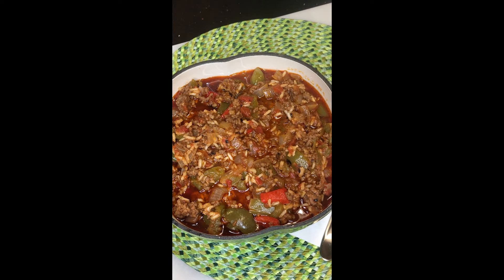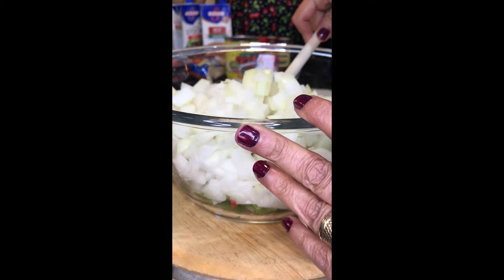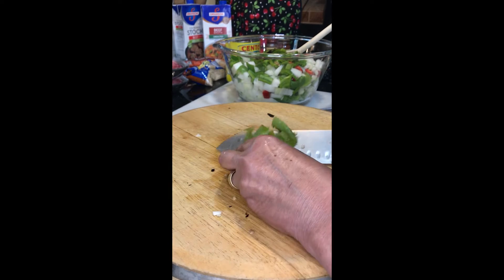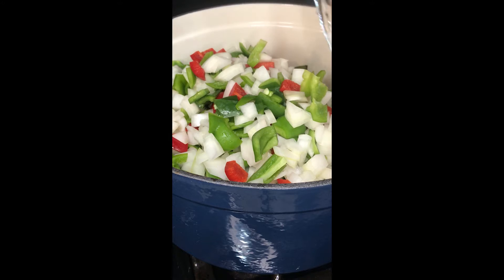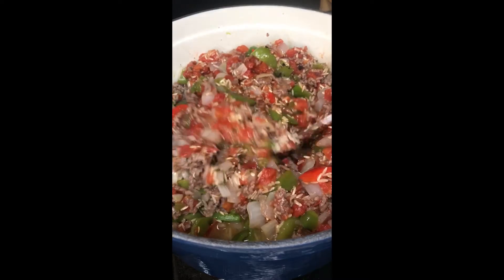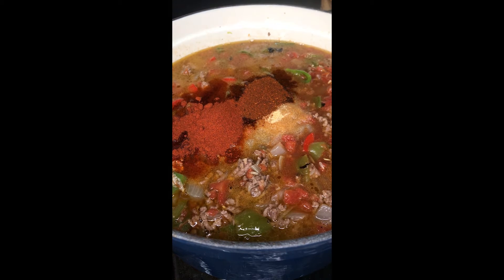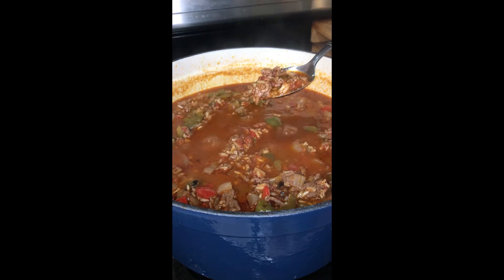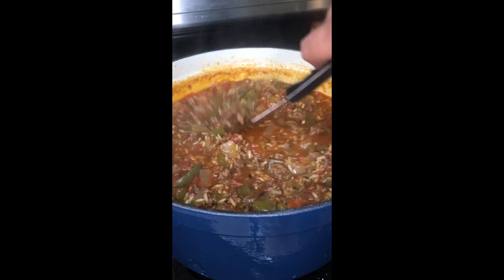Stuffed Green Pepper Stew Recipe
Today I'm making my Stuffed Green Pepper Stew Recipe featuring some roasted green peppers along with bell peppers, onion, and plenty of spices and seasonings. It's an easy dump recipe that will soon be on my blog, Kudos Kitchen by Renee and I'll share that link as soon as I can. Until then, please enjoy the video and make the stew. Most all of the instructions are on this video.